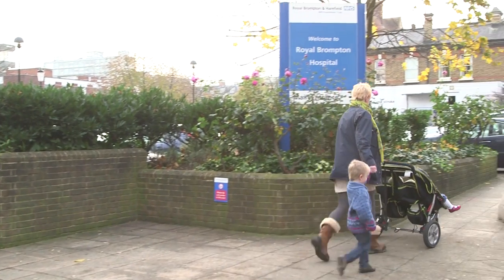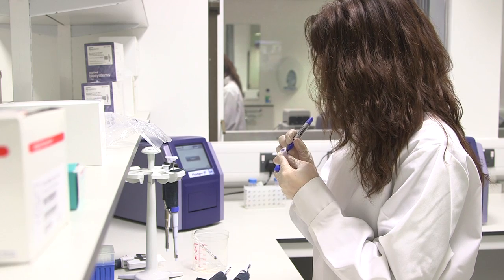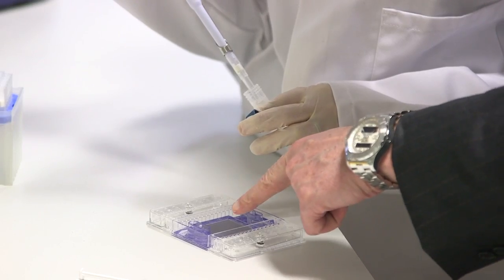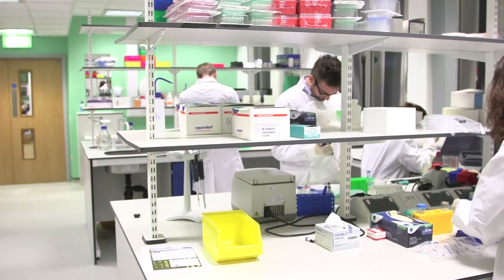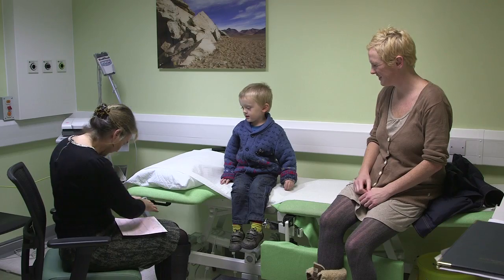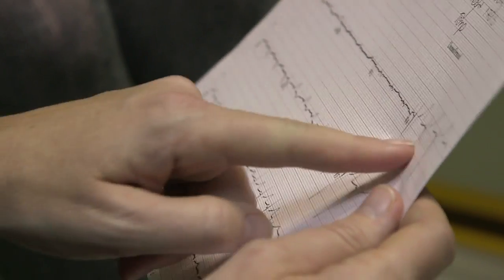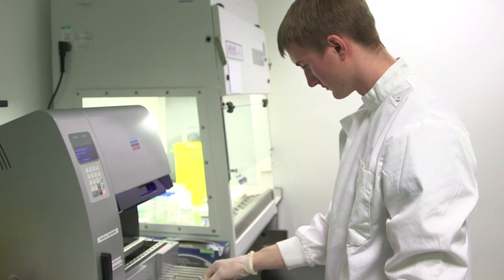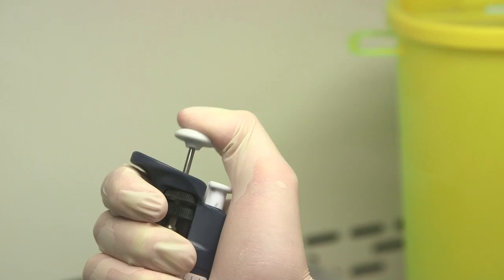Genetics and genomics laboratory - Royal Brompton Hospital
The cardiovascular genetics and genomics laboratory is based in Sydney Wing, Royal Brompton Hospital. The laboratory, led by Professor Stuart Cook, is a joint venture by Imperial College London and Royal Brompton & Harefield NHS Foundation Trust. It is an integral part of the cardiovascular biomedical research unit (cBRU), both of which are supported by the National Institute for Health Research.